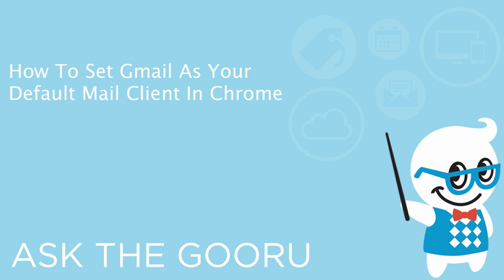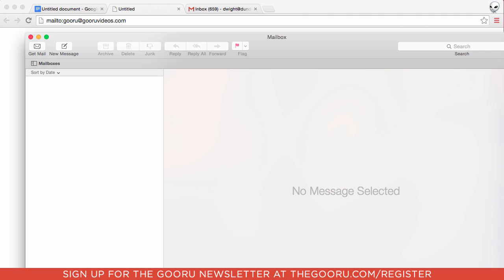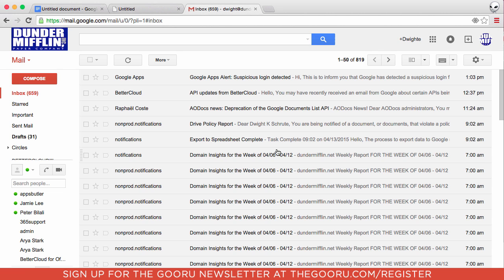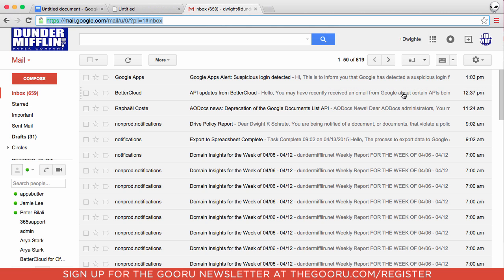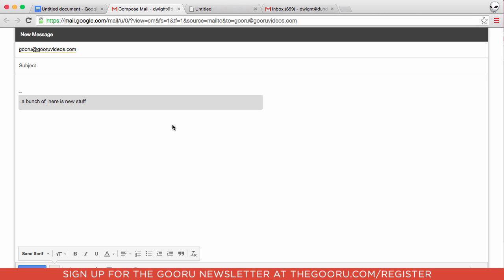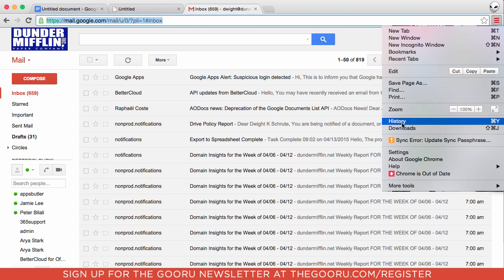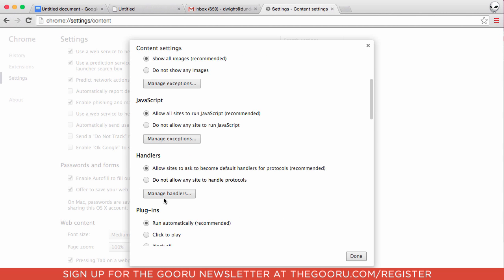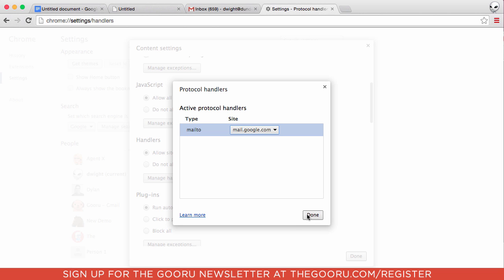How To Set Gmail As Your Default Mail Client In Chrome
Google Chrome makes it stunningly easy to make your Gmail account the default when clicking linked email addresses. Switching is easy and you don’t even have to go into your Chrome settings.

Built right into the URL bar, adding Gmail as your default mail client is a simple setting that can greatly improve your web browsing experience. No need for extensions or editing your protocol settings, you can make the switch in just three clicks!

To see the updated video and read the full article on the BetterCloud Monitor,